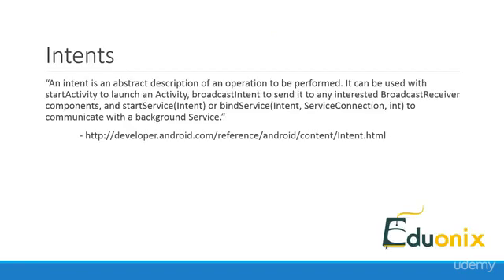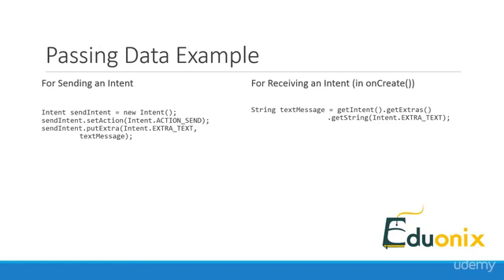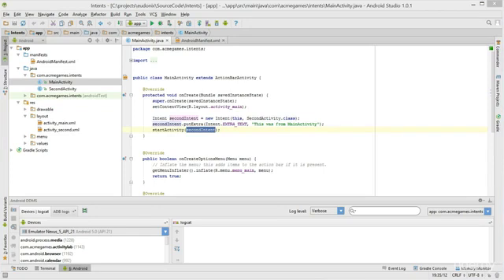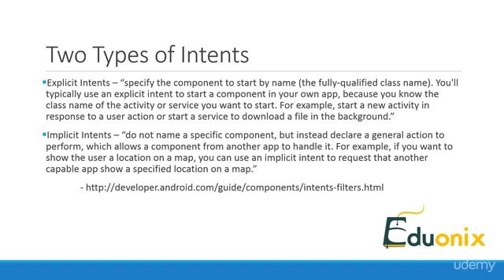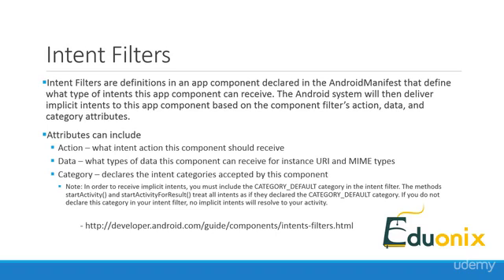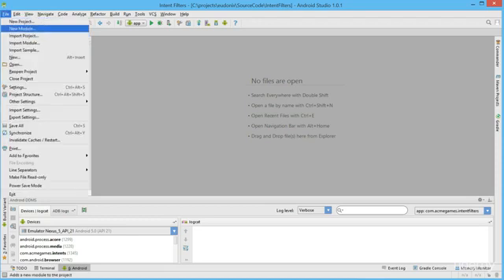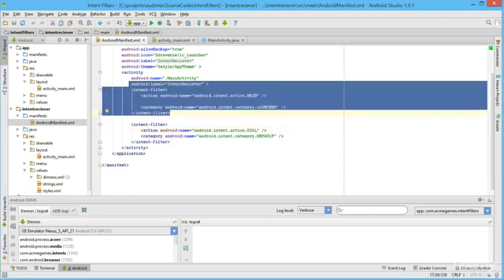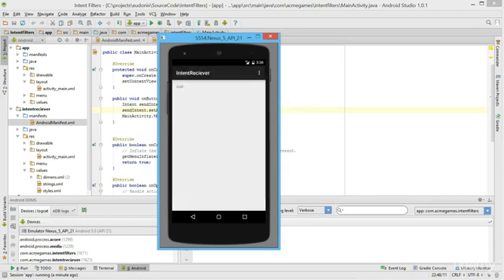Android App Development || Intents and Data Bundling